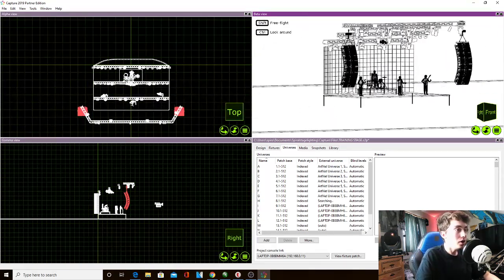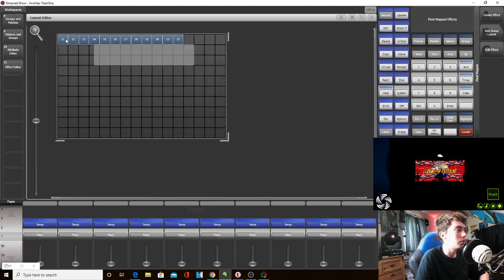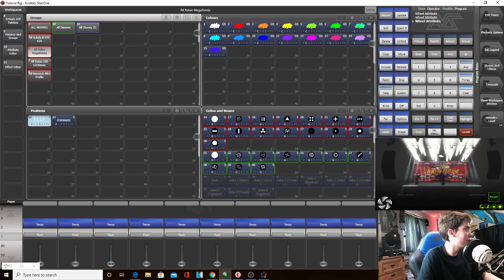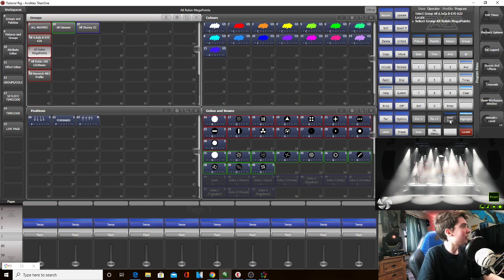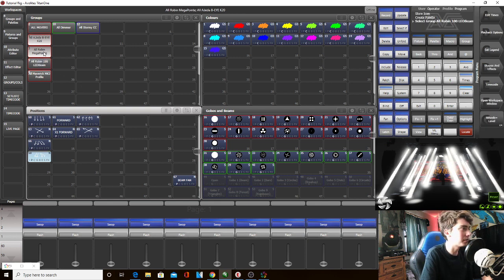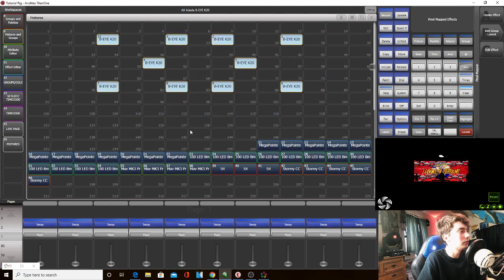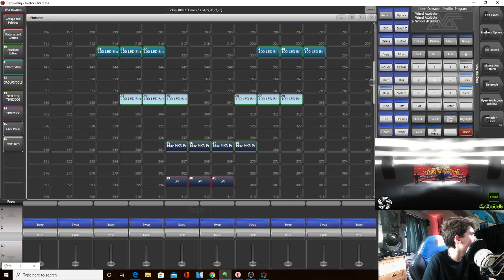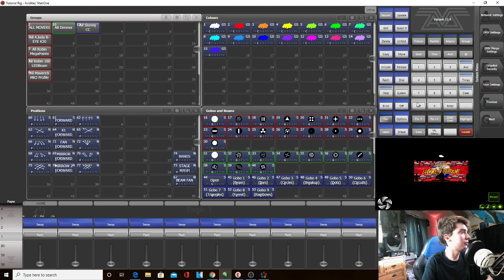Creating The Tutorial Showfile On Avolites Titan - Lockdown Sessions EP2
So as most of you may know, in my last stream, I re designed the tutorial rig for futures streams, videos etc. In this stream, I will be creating the show file for the design using Avolites Titan software. I hope to see you on the stream!

Ask questions about lighting to us or others. Talk about the production industry in general, show us your F.O.H offices!

Editing: Sony Vegas Pro 14
Thumbnails and Pictures: Adobe Photoshop
Drone: DJI Spark
Camera 1: Cannon EOS 200D
Camera 2 (Backup): Nikon Cooplex L830
Action Camera: Hero 4 Session
Camera 1 Mic: Rode Video Mic
Microphone 2: Besketer Mic
Office Microphone: Blue Snowball
Vlogging Tripod: Gorilla Tripod
Tripod: Amazon Basics Tripod